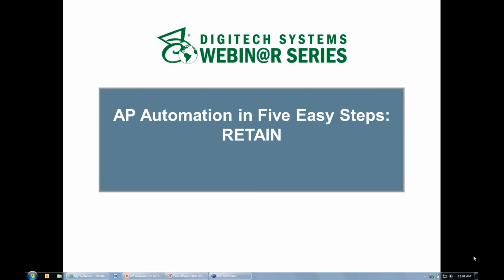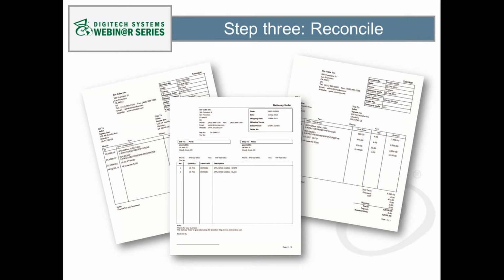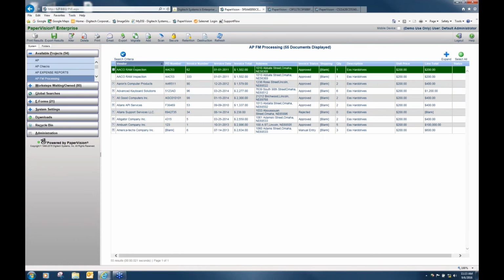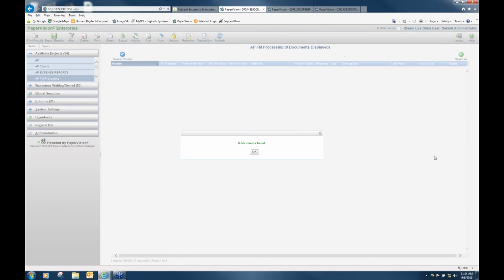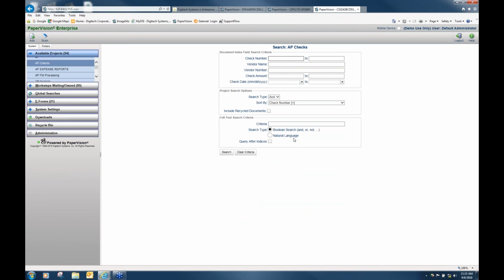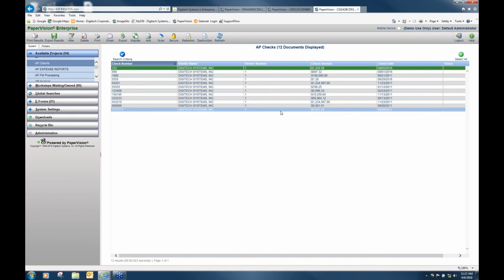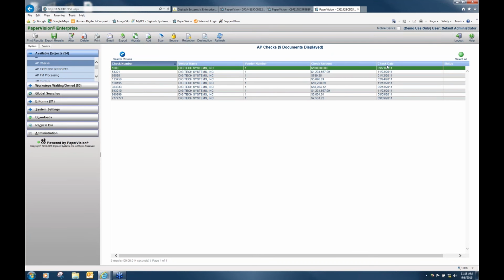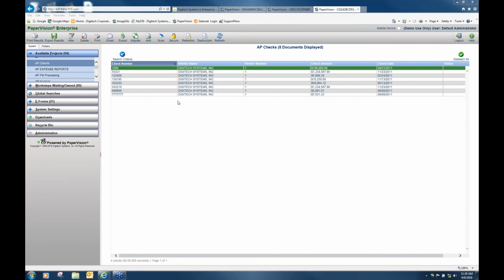AP Automation: Step Five - Retain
In this five step series, we'll introduce the last step, step five: retain. Retaining digital invoices in compliance with regulations is much easier and more cost-effective than paper files and file storage. Find out how you can convert and save! We'll give you some things to consider as you choose among the many technology options--including both cloud and on-premise software, and, as always, you'll even hear real stories of how other AP departments are streamlining records retention.